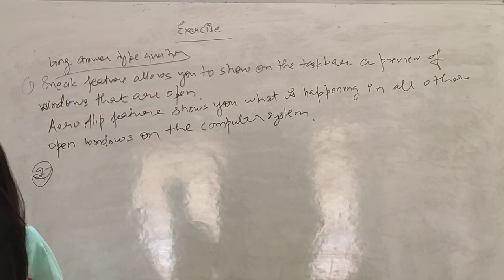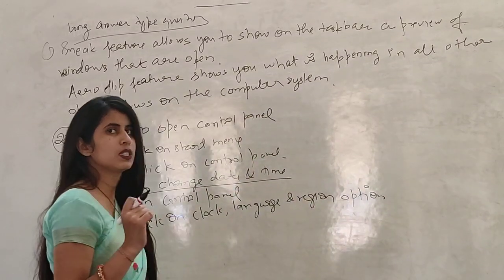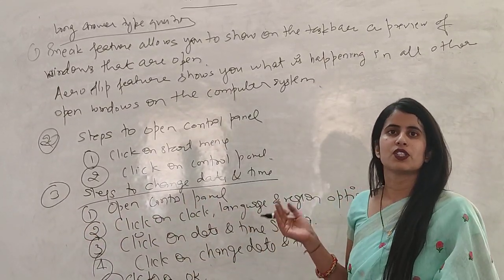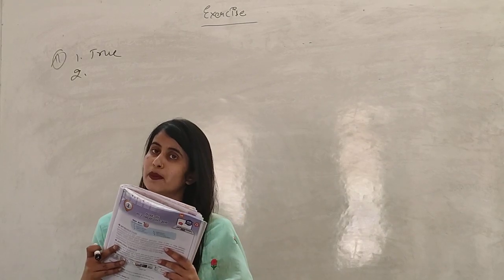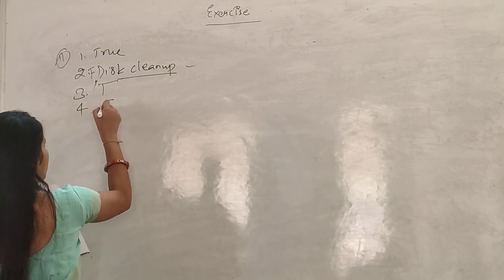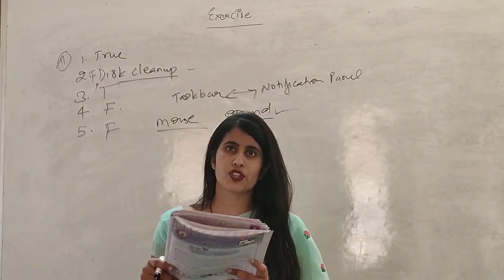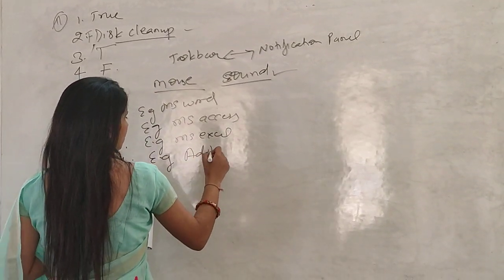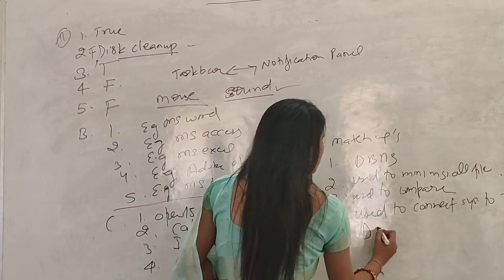Exercise part-2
Sonu Yadav